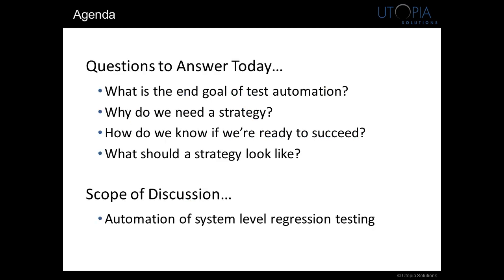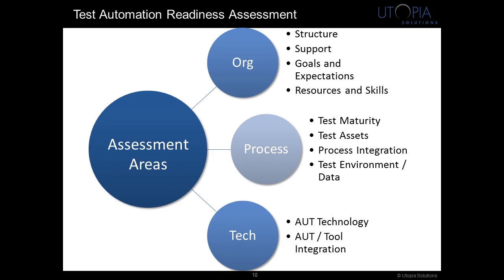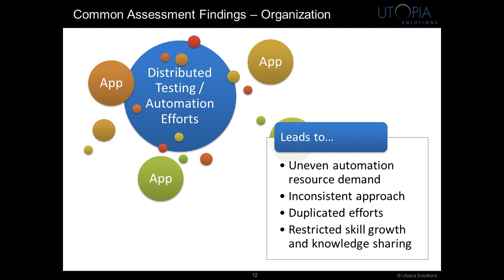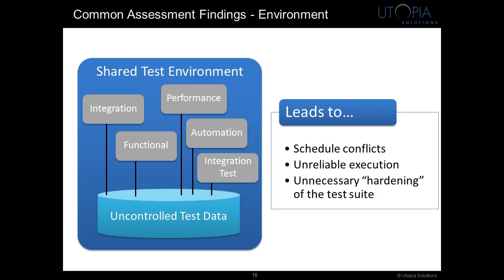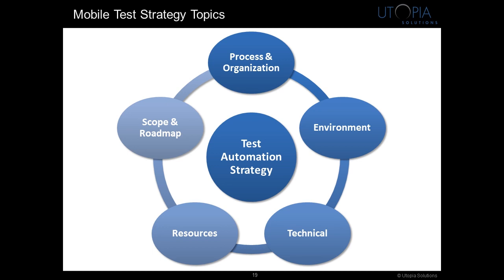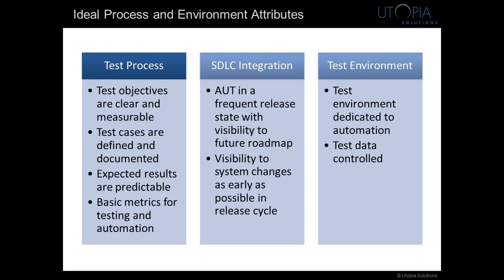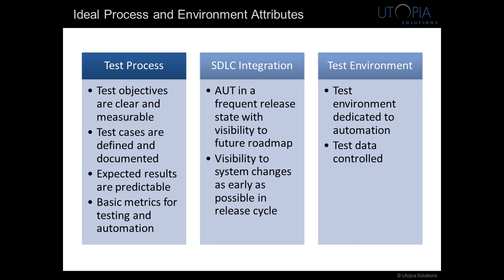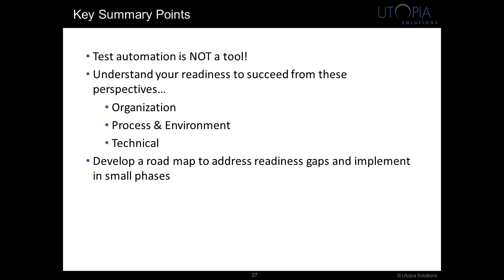Don’t Be Another Statistic - Develop a Strategy for Long Term Test Automation Success - webinar